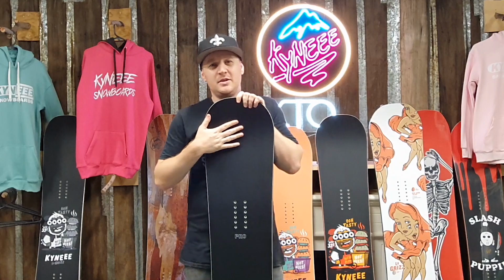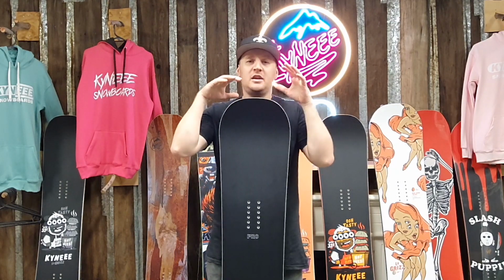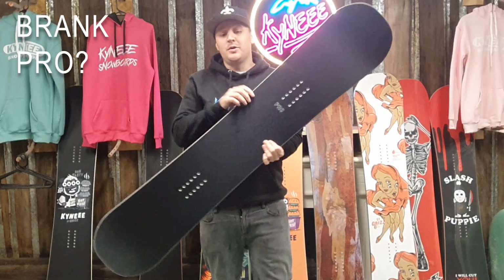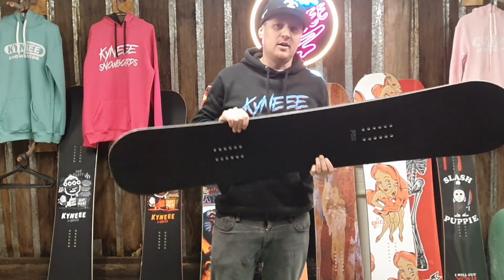Blank Pro, the reason you don't need to spend $1000 on a board this year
Here's a basic breakdown of The blank PRO! It's the reason you don't need to spend $1000 to get a high performance board this year.
For more info and specs hit up kyneee.com